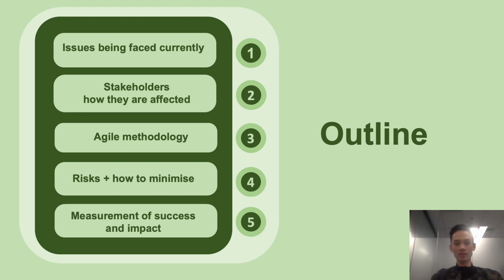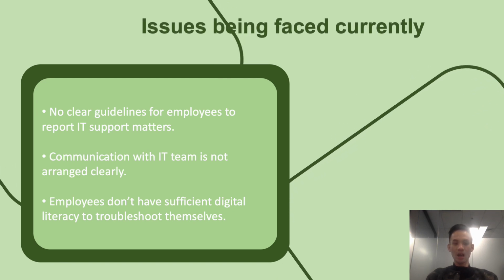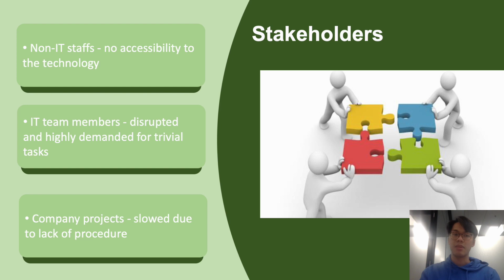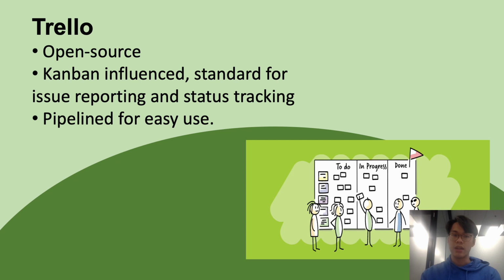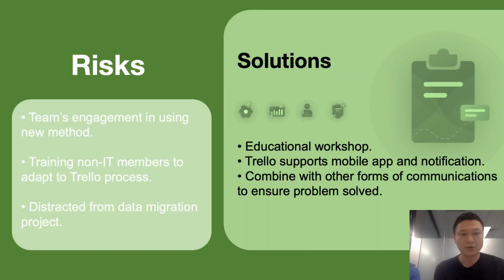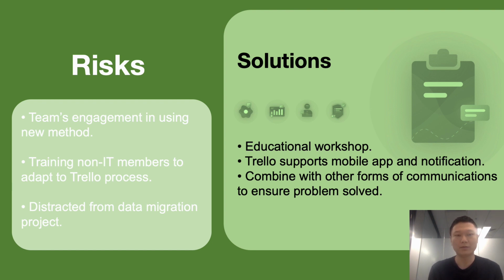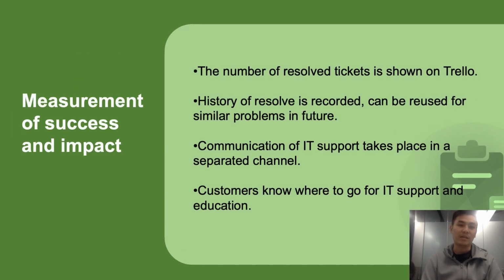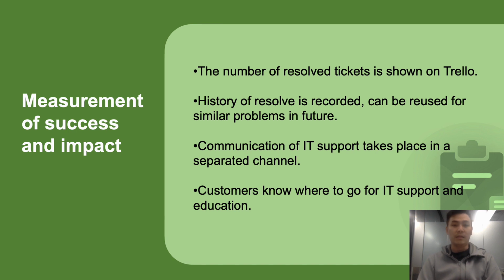The IT guy - IP: RPP Research Project & Presentation